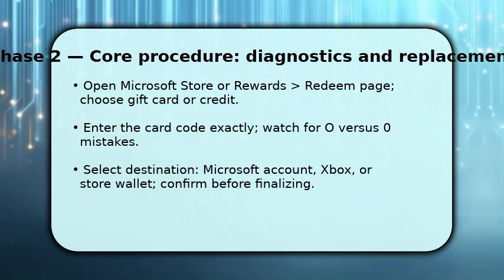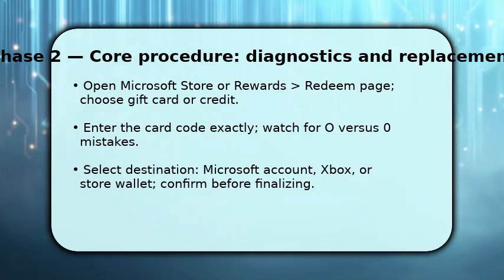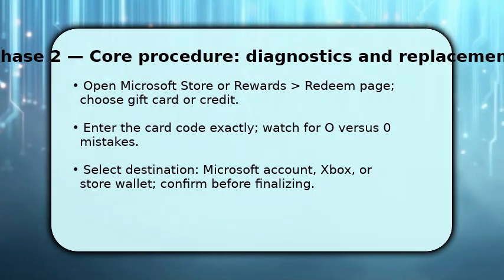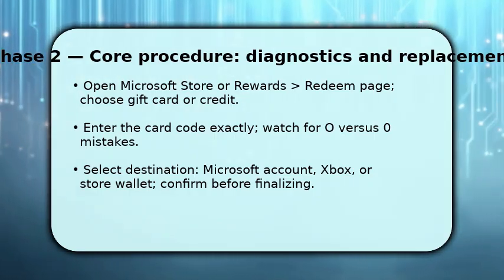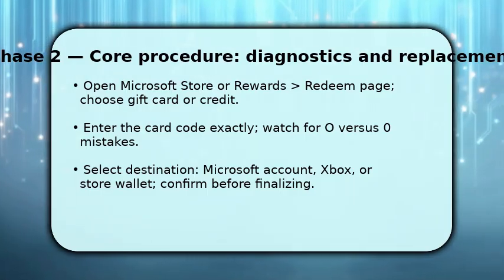How to Use Microsoft Rewards Gift Card - Full Guide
How to Use Microsoft Rewards Gift Card - Full Guide | 🔒 Surfshark VPN Deal — Stay private and secure. $1.99/mo + 3 Months Free ▸

Discover the full guide on how to redeem and use your Microsoft Rewards gift card effectively. From activation steps to maximizing benefits, this video provides clear instructions for both new users and loyal customers.